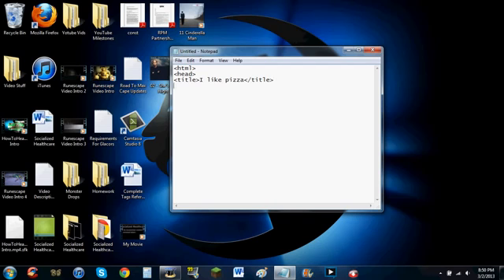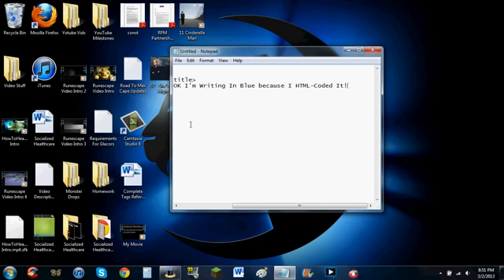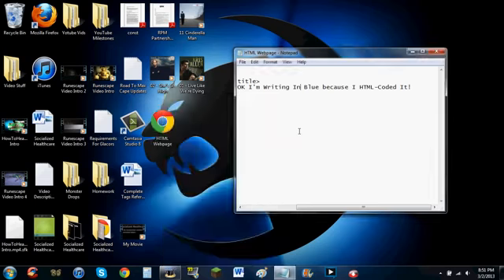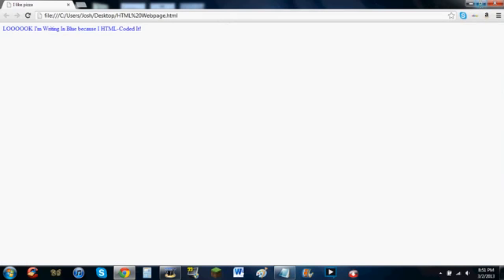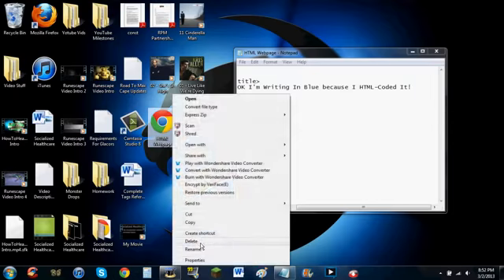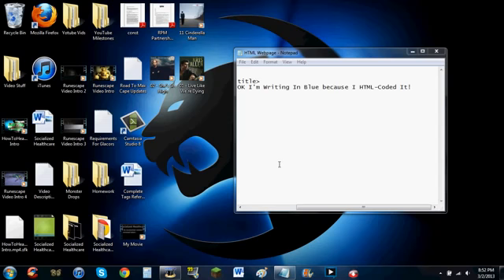Synapse India Reviews HTML Tutorial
Synapse India Reviews HTML Tutorial For Beginners